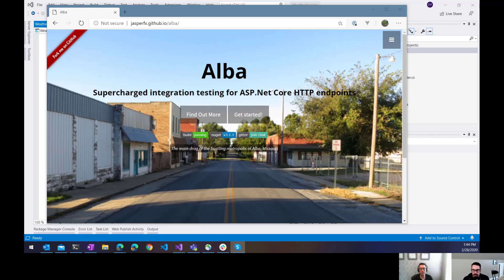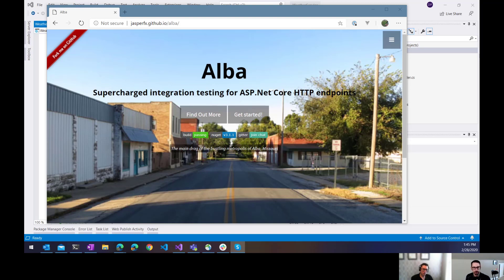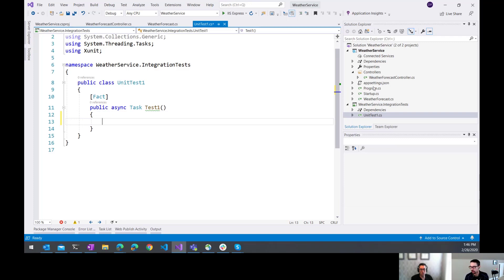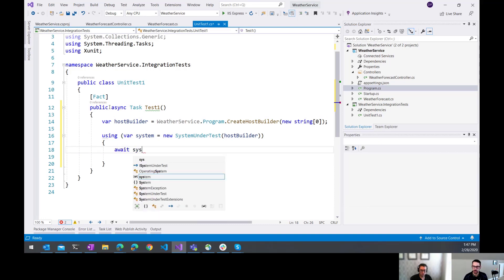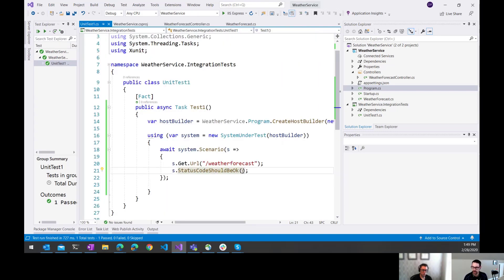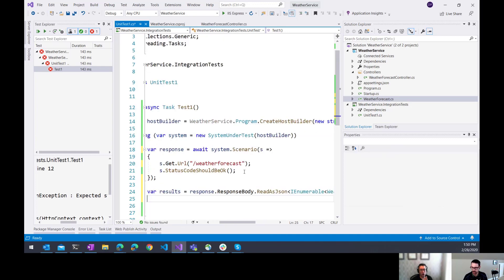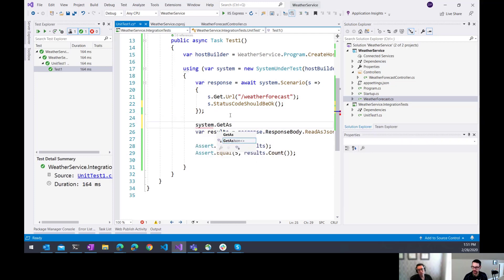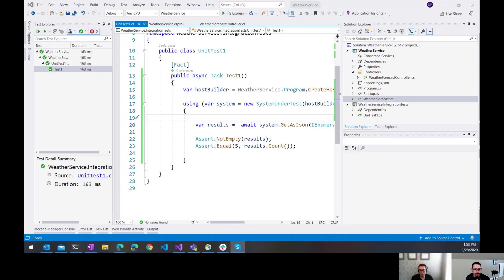#154: Integration Testing in ASP.NET Core with Alba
Writing integration tests for your ASP.NET Core applications can sometimes involve a lot of boilerplate setup code. Alba is a library that cuts down on the code needed to setup your integration tests.